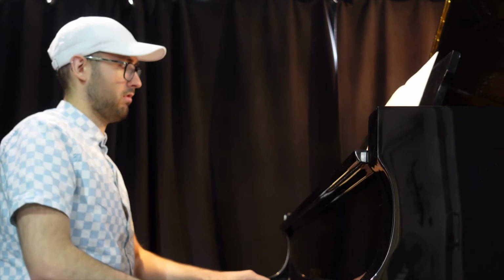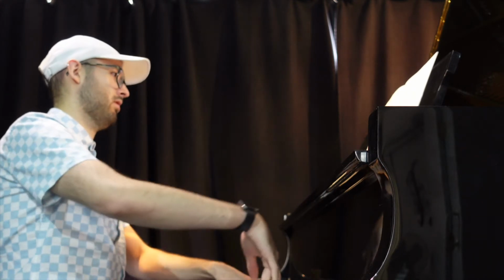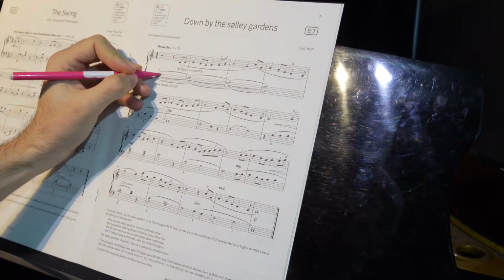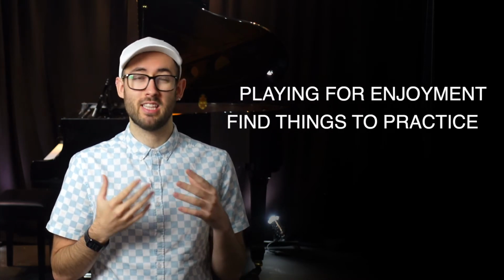Self Taught Pianists ALWAYS Make This MISTAKE | Playing vs Practice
In this video I talk about the one mistake that self taught pianists always make which is playing instead of practicing. It's much easier to sit at the piano and just start playing rather than breaking down the music and working out exactly what is going to make you a better player. So in this video I talk about how you might go about doing that, and how to know when you should be practicing or playing.

0:00 Intro
0:30 What is Playing?
3:35 What is Practicing?
4:12 What you can do!
5:08 Outro

COURSES ✍🏻

MY BOOKS & GUIDES 📚

ONE-TO-ONE LESSONS 👨🏻‍🏫

"MONDAY MUSIC TIPS" MAILING LIST 📧

SOCIALS 🎹

MY EQUIPMENT ⚙️

Camera: Sony A7iv
Lens: Tamron 28-75mm f2.8 Di III VXD G2
Background Lights: Govee Light Bars
Lighting: Neewer Soft Box
Electric Piano: Yamaha P45
Audio Interface: Focusrite Scarlett 18i8
Recording Microphone: Shure SM7B
Desk Microphone Arm: Rode PSA1
Midi Keyboard: M-Audio Oxygen Pro 61